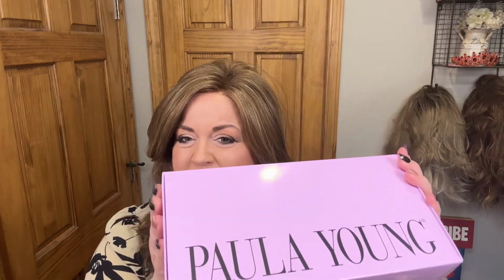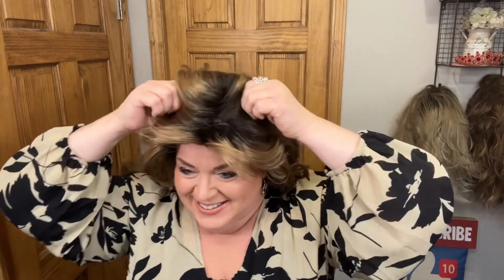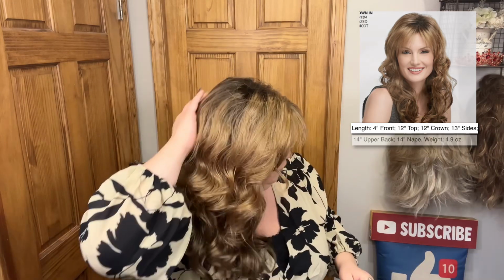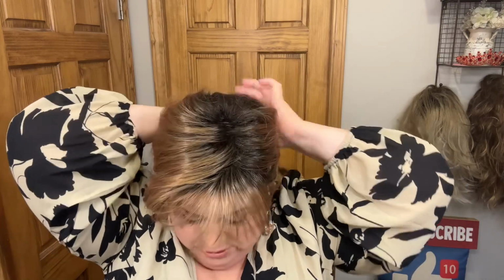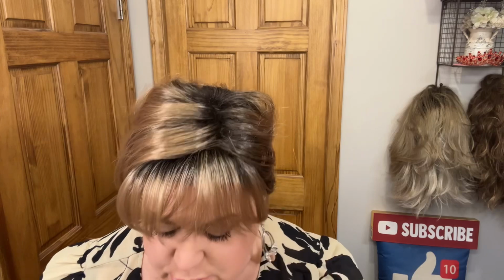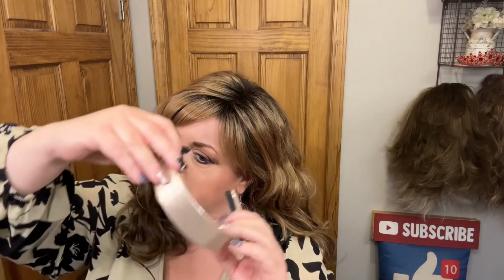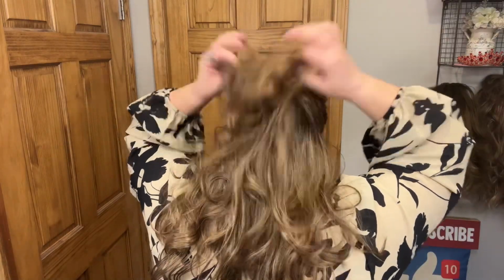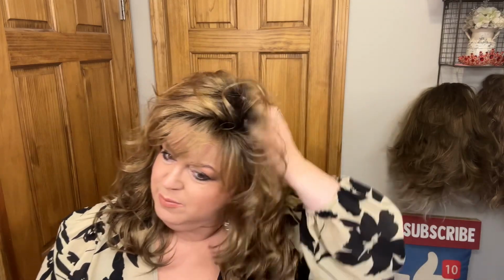JANET frrom Paula Young | Exclusive Color GLAZED APRICOT 🧡 Long Romantic Curls 🧡 (Unbox & Review)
Today I'm so excited to review JANET from Paula Young. This is a long gorgeous curly style in the exclusive color Glazed Apricot! 💖 I encourage you to step outside your comfort zone, try new colors and styles, and allow yourself to have FUN with WIGS! xoxo Beth 😘

My Measurements:
Circumference: 22.5"
Front to Back: 12.5"
Ear to Ear: 13"
Top Hairline to Chin: 8"

I would like to thank all of my subscribers, you are all amazing and I love you so much. I truly appreciate all your wonderful comments and you give me the confidence and the drive to keep doing this for you! We're all on this journey together and my mission is for everyone to have Beautiful Hair and to never have a bad hair day again! 🥰💗😘

Thank you Linda! xoxo 😘

Produced and Filmed in 2023 by BETH'S BEST HAIR